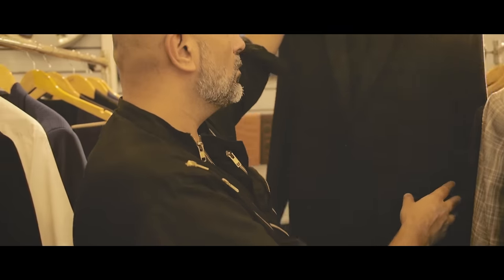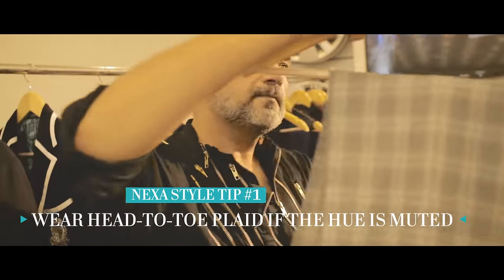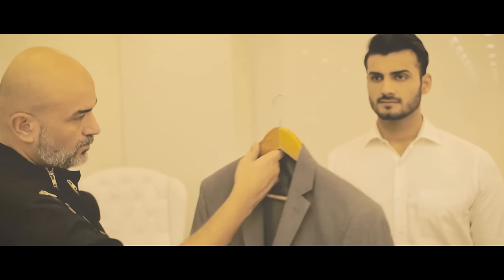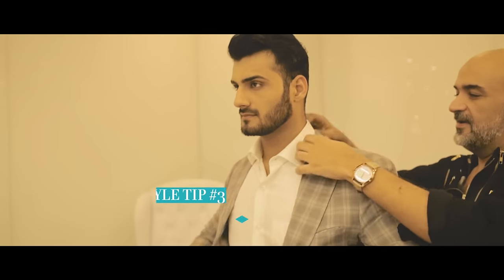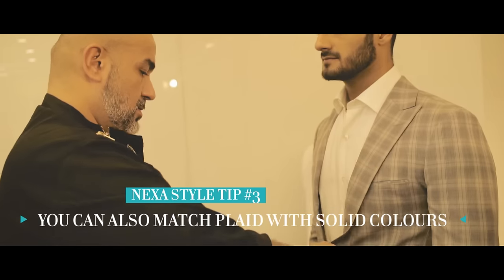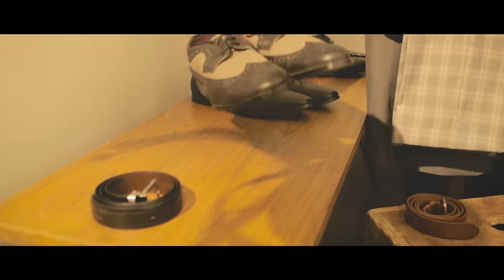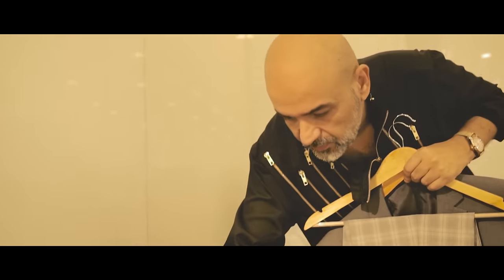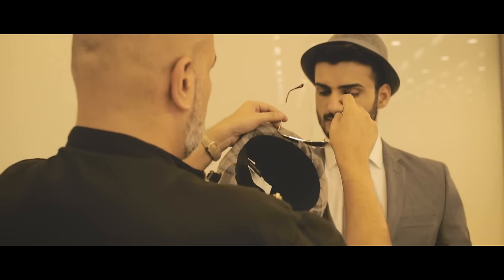NEXA GQ Flair tips on Plaid & Checks style by Gautam Kalra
Famous fashion stylist Gautam Kalra shares the right way to wear Plaid & Checks. Check how the trend can be best experimented without going over the board, at NexaGQStyleWorkshop.